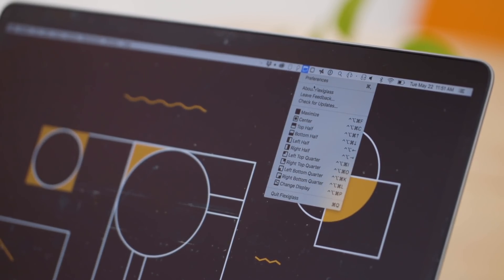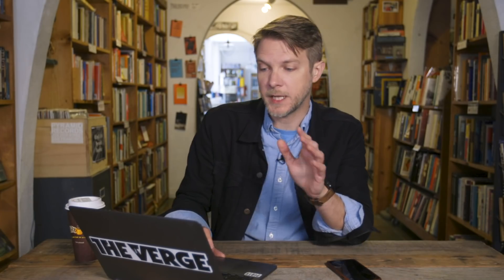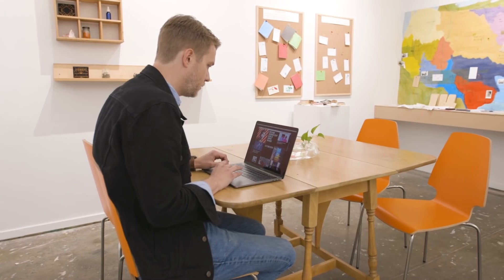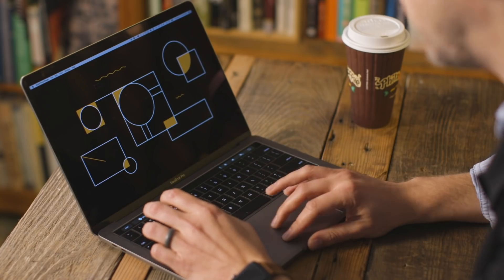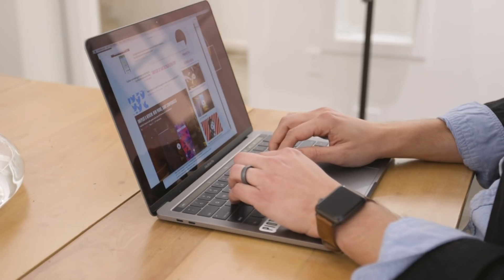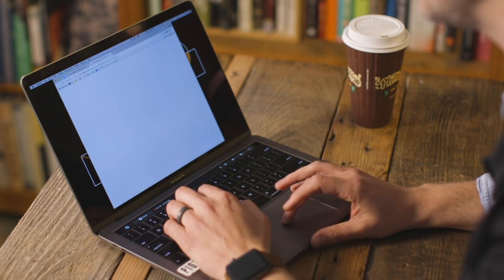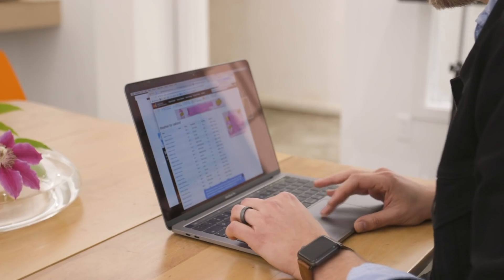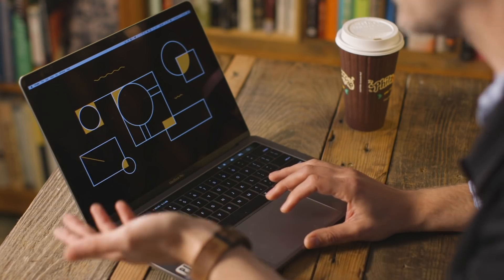6 must-have Mac utilities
One of the perks of using a laptop or desktop, instead of a tablet, is that you can customize your workflow. Utilities make your computer less annoying and customized to you. In this episode of Processor, Dieter demos some of his favorite MacOS utilities.